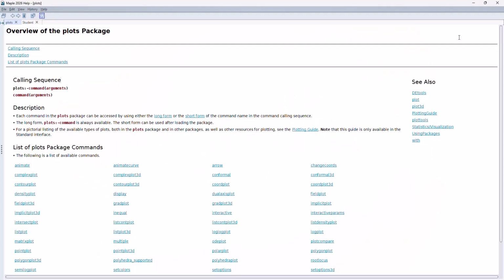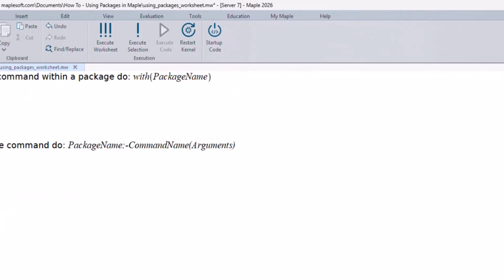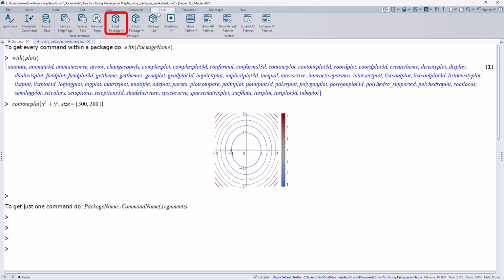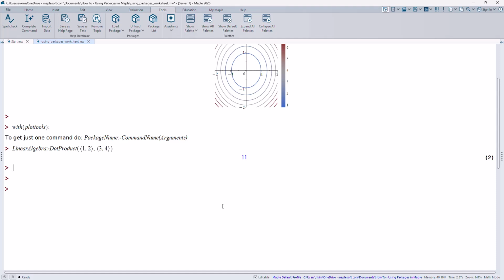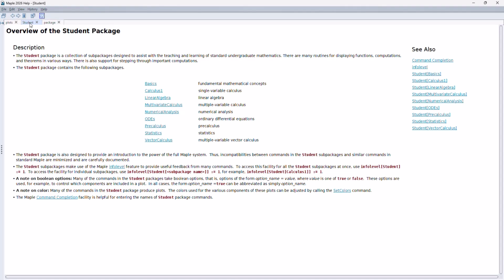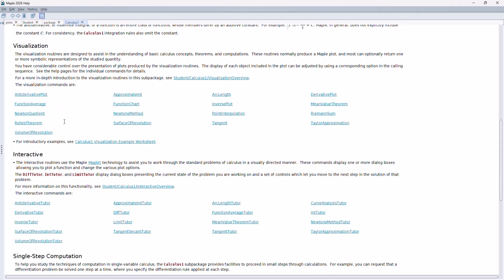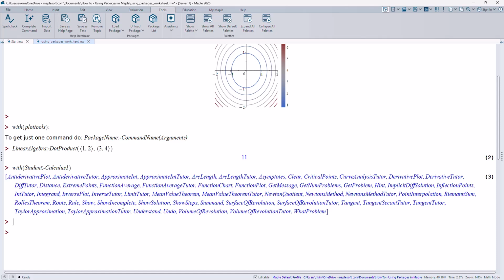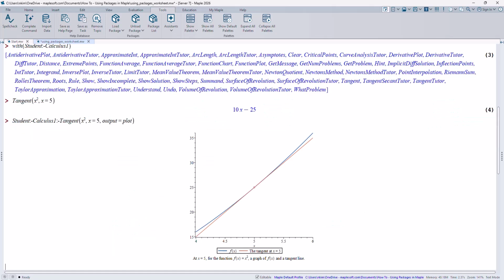Using Packages In Maple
In this video, you will learn about Maple packages, including how to load one into your worksheet and how to use its commands. You will also see features of the Student package, designed specifically for learning calculus, linear algebra and other math subjects.

0:00 Introduction
0:25 Loading a package
1:12 Loading a command
1:33 Package list
1:59 The Student package
3:06 General vs. student packages
3:23 Conclusion